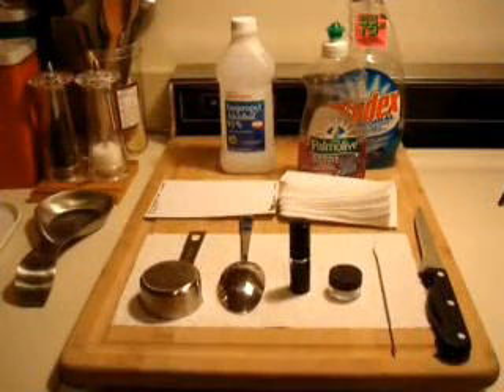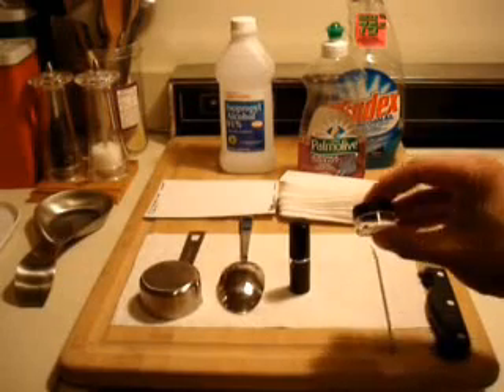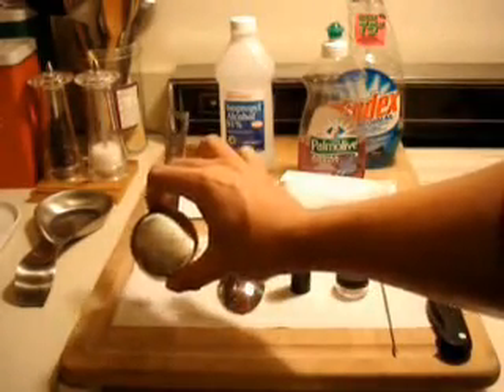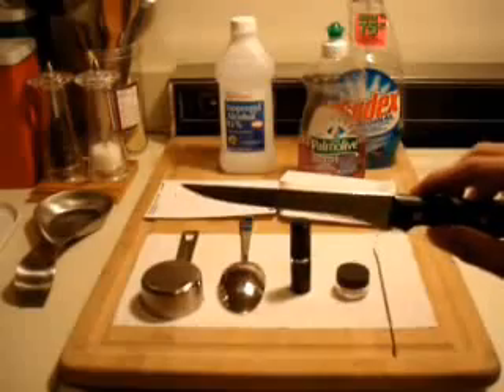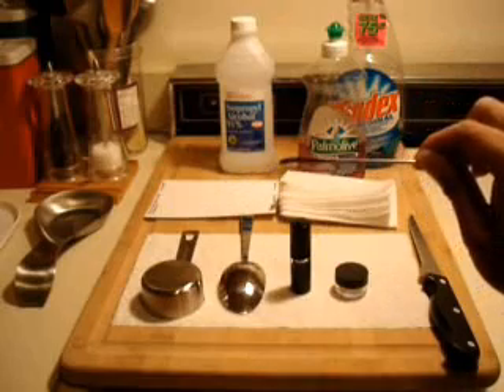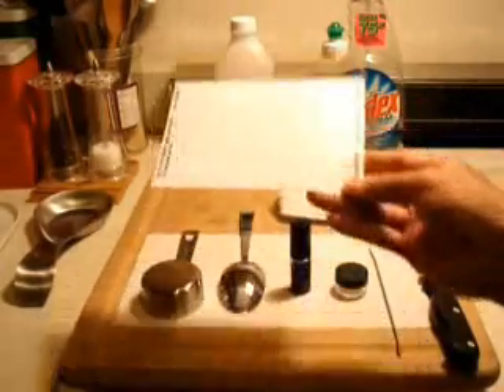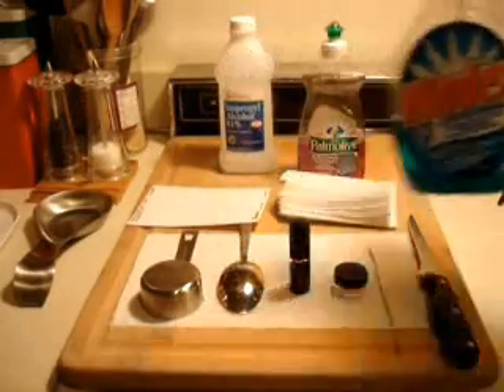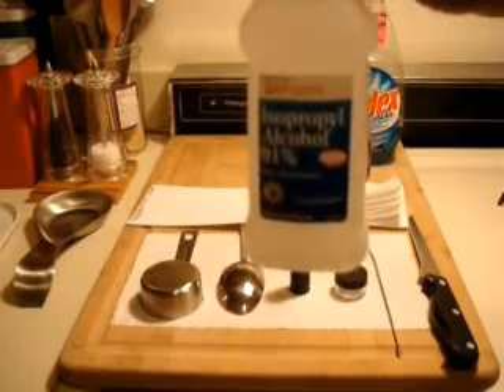Melting Lipsticks Part 1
Here's an easy tutorial on how to tranform your favorite tube of lipstick to a more convenient, more compact pot.